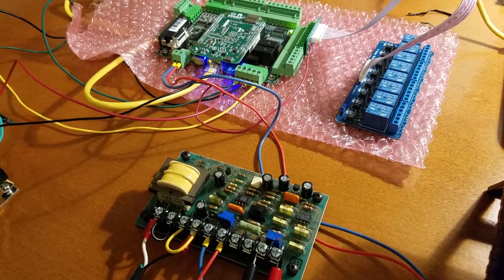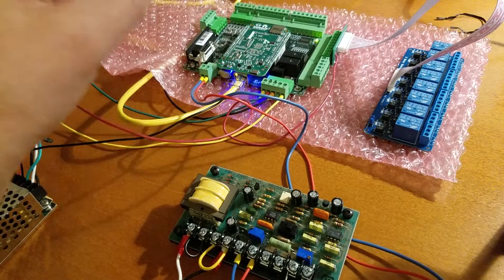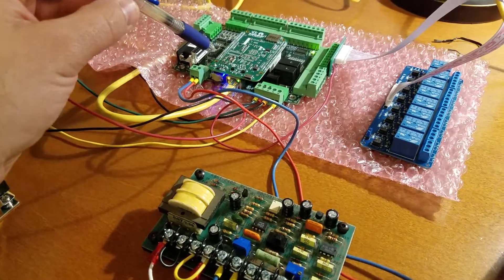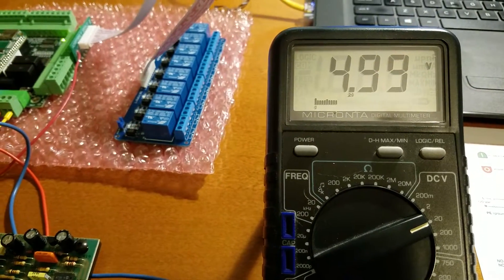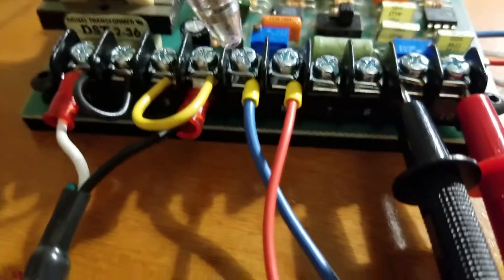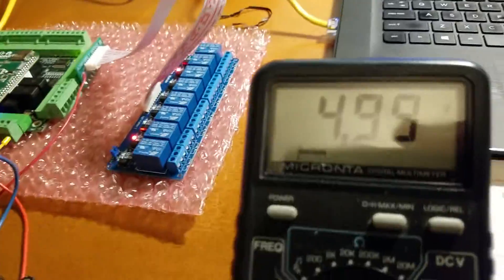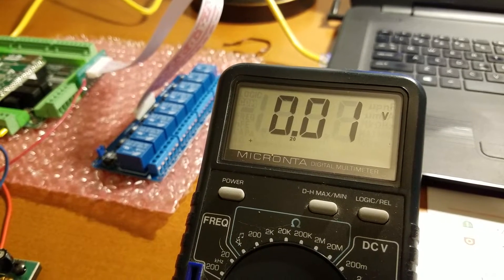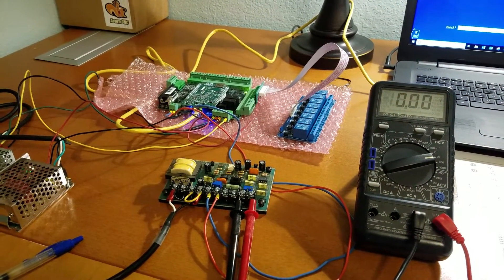Centroid Acorn CNC: Control Any Spindle With Signal Isolation